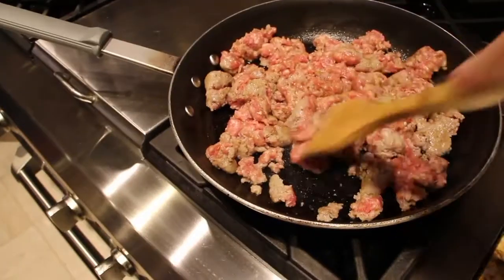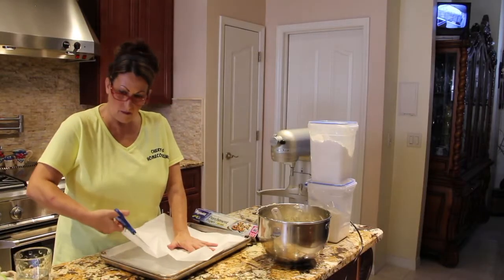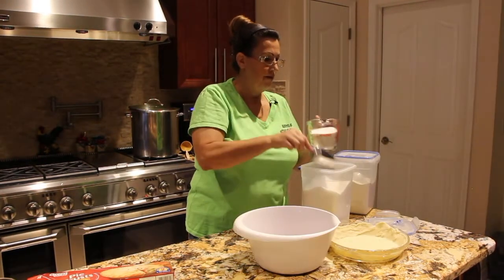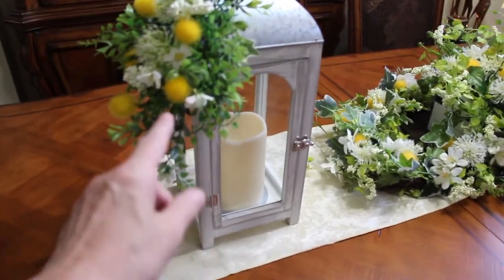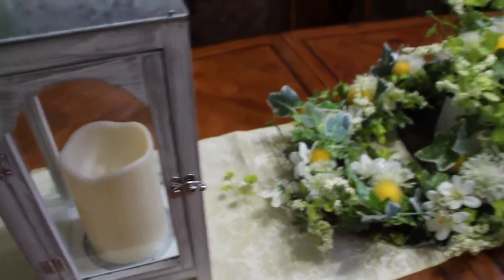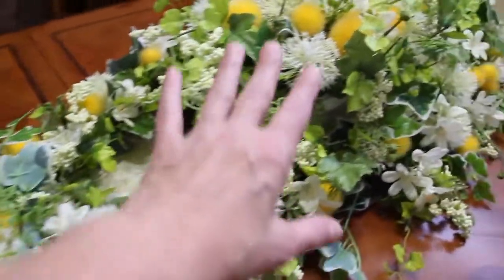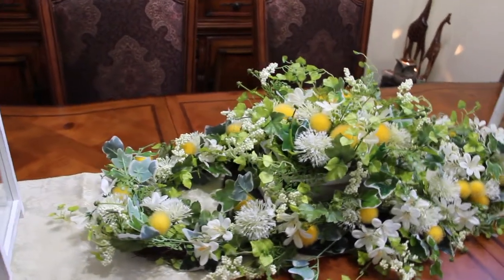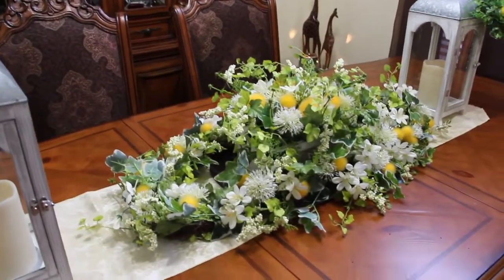BALSAM HILL REVIEW/ AWESOME DECORATIONS/EPISODE 831/CHERYLS HOME COOKING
In this review I show you the awesome centerpiece from "BALSAM HILL".

This table center piece is beautiful and excellent quality. A great buy from Balsam Hill.

If your interested in purchasing this item or many other decorations from Balsam Hill go to.